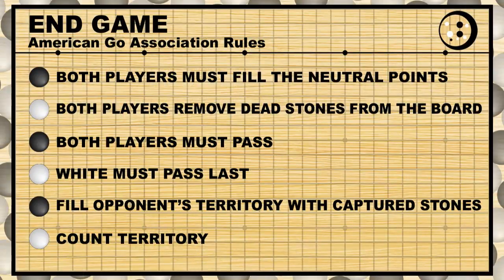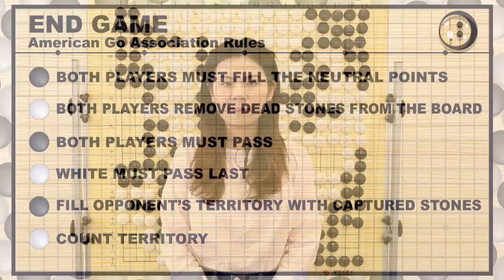How to Count Final Score in Go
Stephanie Yin 1P demonstrates, after finishing a Go game, how to count the final score under the Go rules of the American Go Association.

Become a member and have access to our high-quality professional lectures every Wednesday by clicking the "JOIN" button, or by using the

If you’d like to donate to us, please visit our support Thank you!